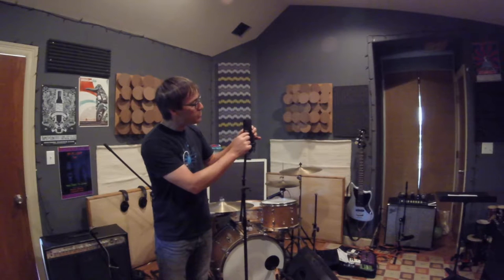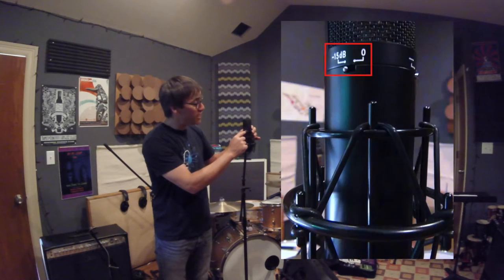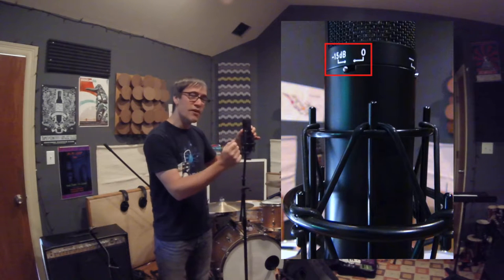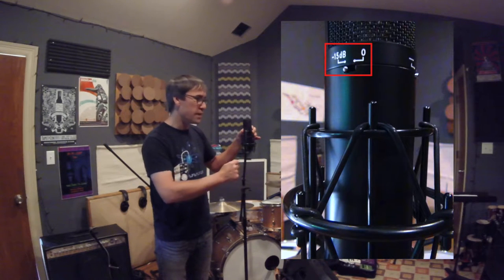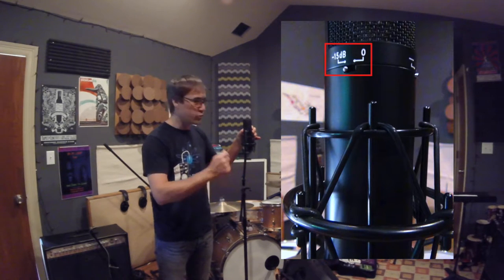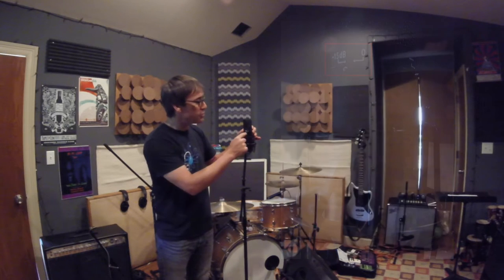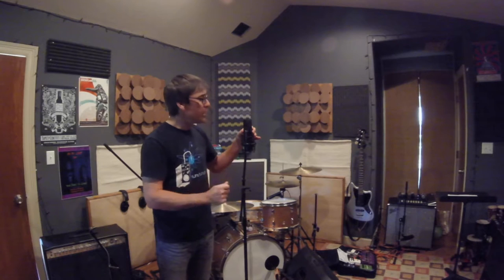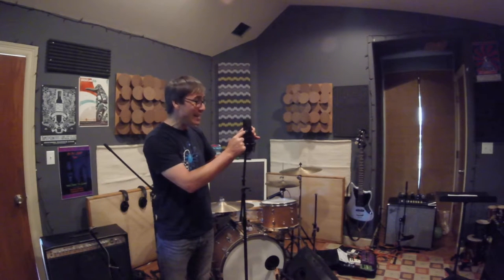Switches on a Microphone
Video describes the common switches found on a microphone. Accompanies Ch. 6 Microphones, Audio Engineering 101, A Beginner's Guide to Music Production, 2nd Edition. Video 6.1